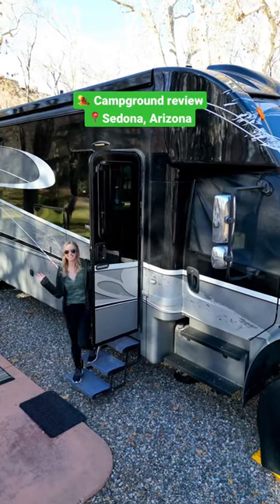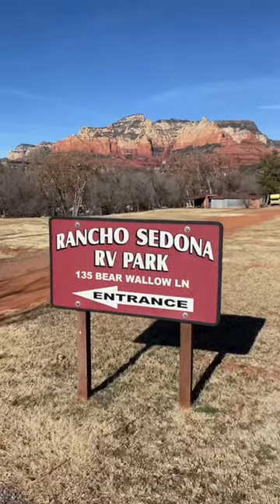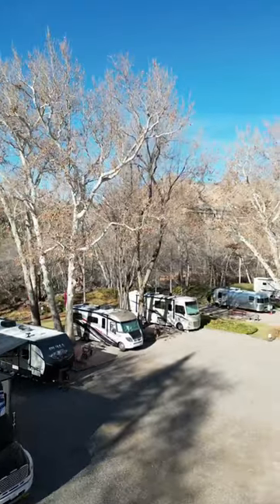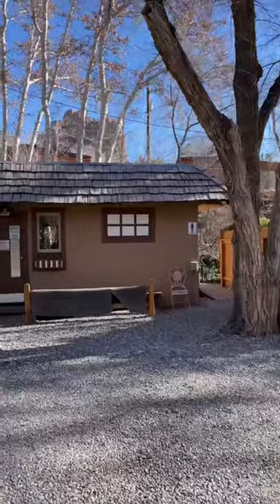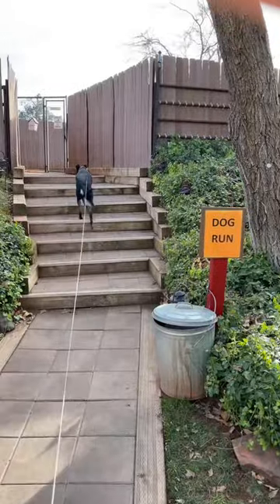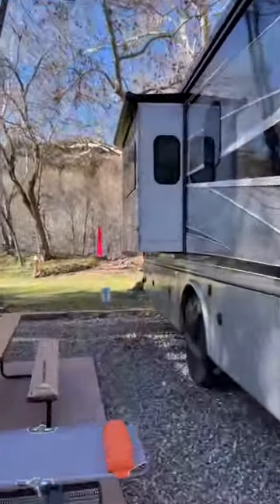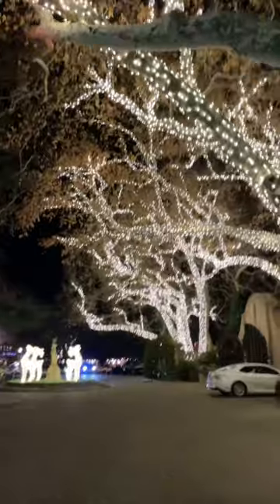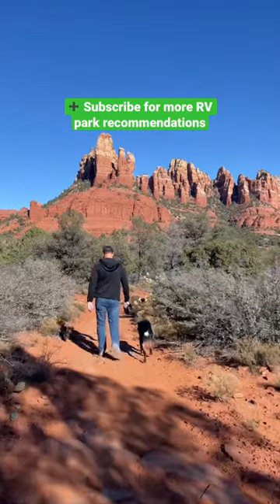🏜️ See what makes this campground an incredible find in Sedona, AZ!